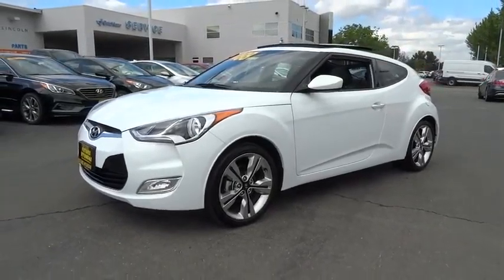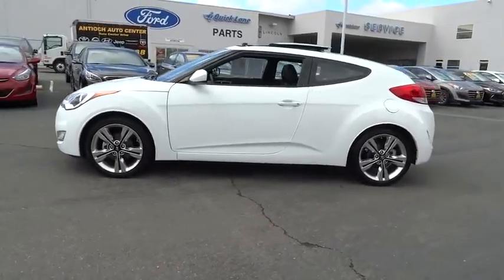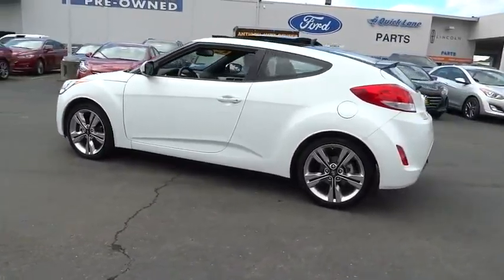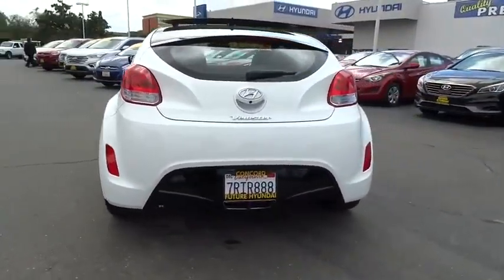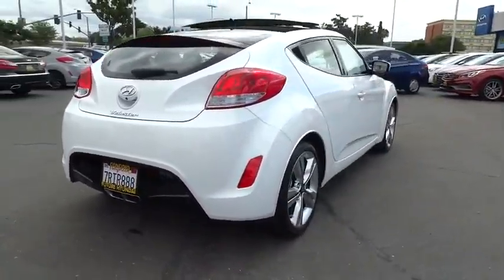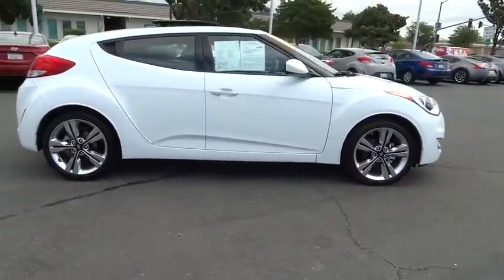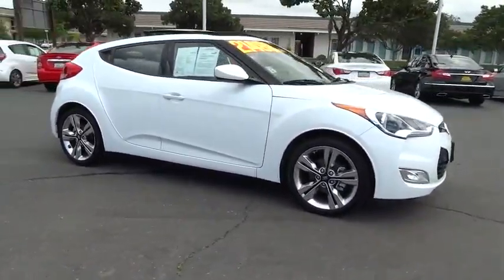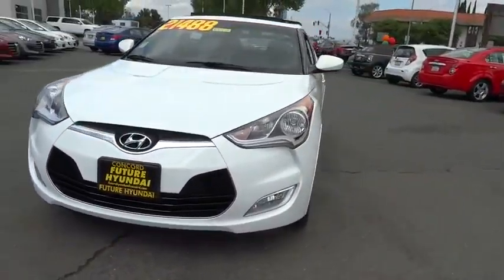2016 Hyundai Veloster Walnut Creek, East Bay, Dublin, Concord, Livermore, CA H4680A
2016 Hyundai Veloster

CERTIFIED PRE-OWNED, One Owner vehicle, Personal Vehicle, Panoramic Sunroof, Rear View Camera, 7 Multimedia Screen, Dimension Premium Sound w/ Subwoofer, and Hands Free Bluetooth. Hyundai Certified. If you've been looking to get your hands on the perfect 2016 Hyundai Veloster, well stop your search right here. This terrific car is the one-owner find that is sure to dazzle. Buying an used car can be a risky proposition, but with the protection of pre-owned certification, you won't be left out in the cold as soon as you drive off the lot. Hyundai Certified Pre-Owned means you not only get the reassurance of up to a 10yr/100,000 mile limited powertrain warranty, but also a 150-point inspection/reconditioning, 24/7 roadside assistance, trip-interruption services, rental car benefits, and a complete CARFAX vehicle history report.
Body-Colored Power Heated Side Mirrors w/Convex Spotter and Manual Folding,Radio: AM/FM/SiriusXM/CD/MP3 Audio System -inc: LG high resolution 7  touchscreen  196-watt (49W x 4 channels)  6 speakers (2 front-door-mounted speakers  2 tweeters and 2 rear speakers)  iPod/USB/video and MP3 auxiliary input jacks  RCA cable and Gracenote Technologies (iPod album cover art and advanced voice recognition),Bluetooth Wireless Phone Connectivity,Premium cloth seat trim,4-Wheel Disc Brakes w/4-Wheel ABS  Front Vented Discs and Brake Assist,Low Tire Pressure Warning,Back-up camera